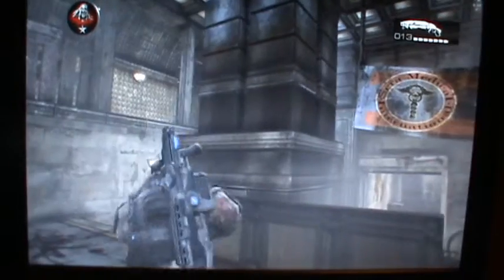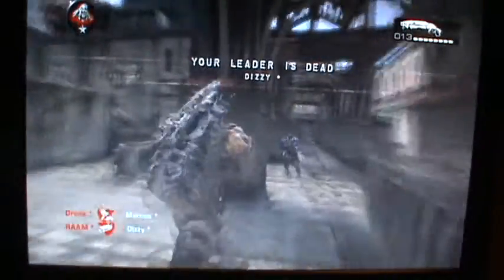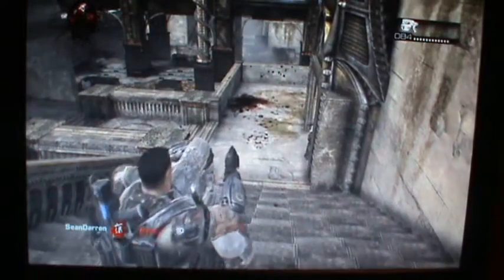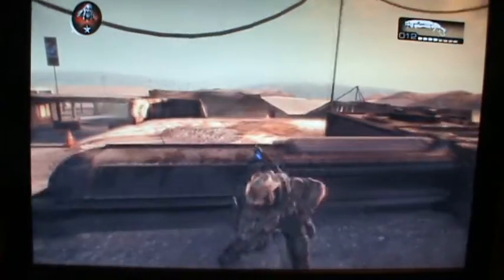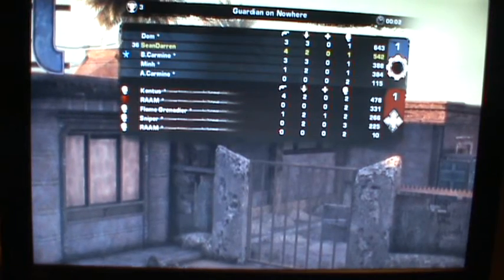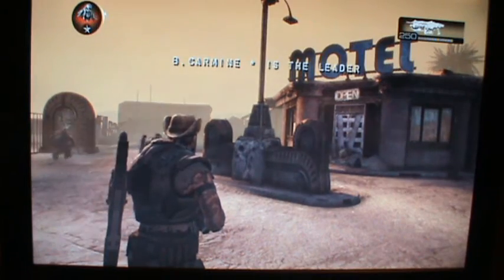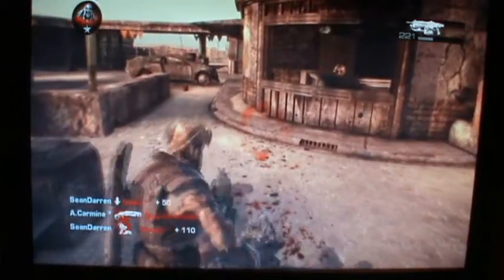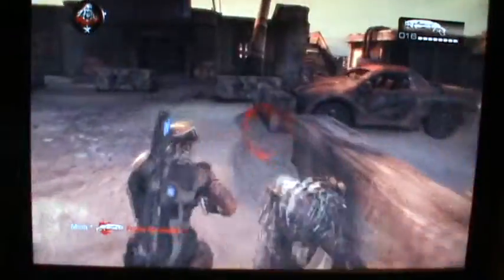Gears Of War 2 - Review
Game Review On Gears Of War 2 On The Xbox 360